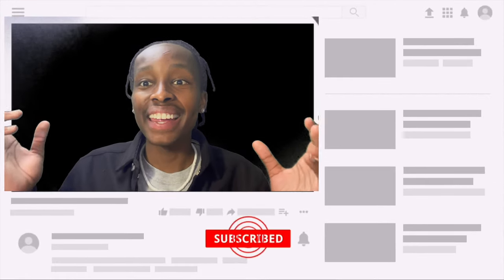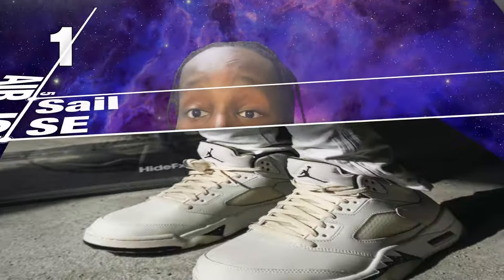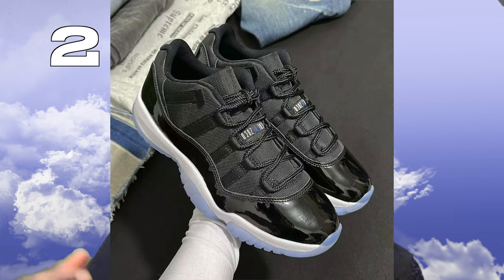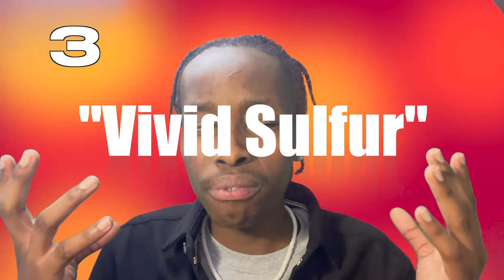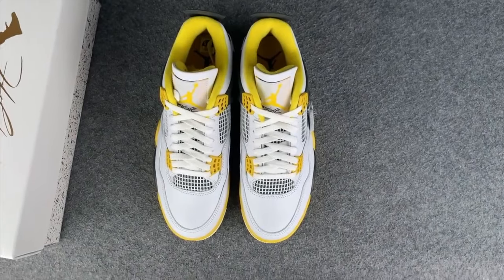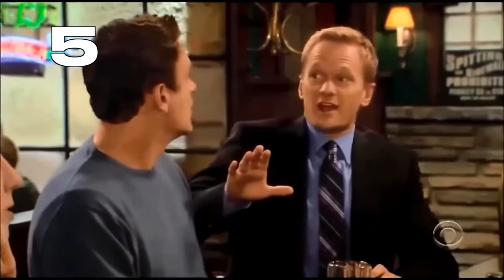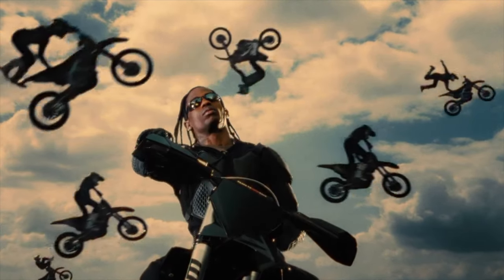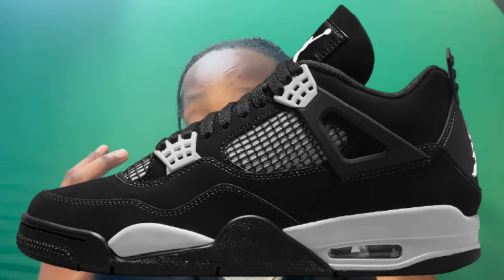April Sneaker Drops | Upcoming Shoe Drops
April Sneaker Drops | Upcoming Shoe Drops! Looking for the Upcoming Shoe Drops? Well, in this video, I'll be going over the April Sneaker Drops and putting you guys on with upcoming shoe drops. I will highlight the latest and greatest April sneaker drops, including Jordans, Nike, etc. Watch this video and be the first to enjoy the upcoming shoe drops, make sure to subscribe, like, and comment!

00:00 intro
00:26 Air Jordan 5 SE "Sail"
00:59 Air Jordan 11 Low "Space Jam"
1:50 Air Jordan 4 "Vivid Sulfur"
2:23 Air Jordan 3 "Georgia Peach"
2:47 Travis Scott x Jordan Jumpman Jack "Sail"
3:38 outro